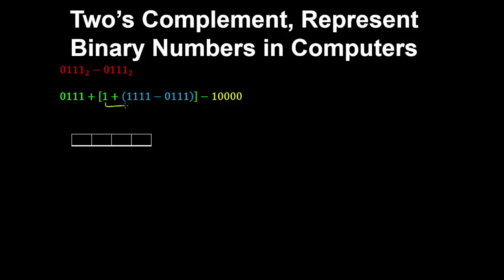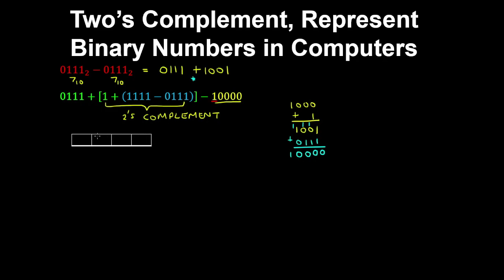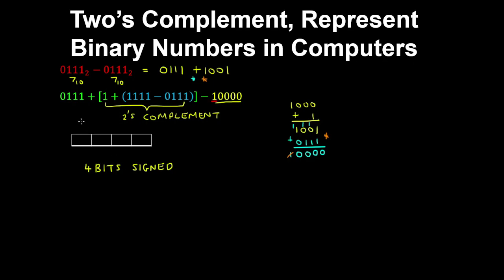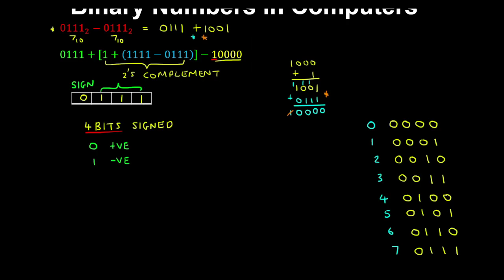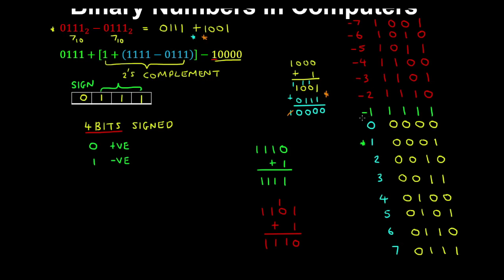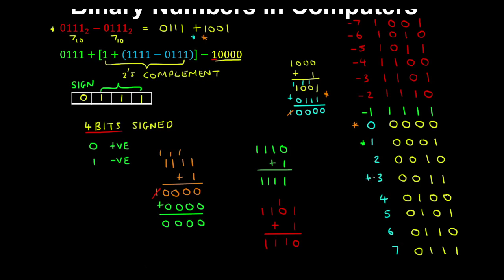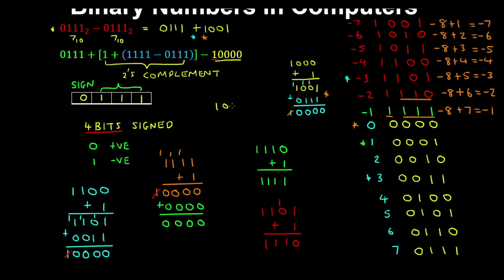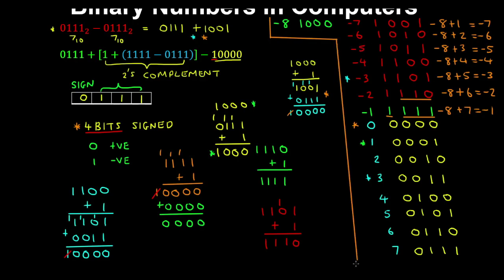Two's Complement, Represent Negative Binary Numbers - Discrete Mathematics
This Discrete Mathematics video explains how negative numbers are represented in computer memory using the two's complement.